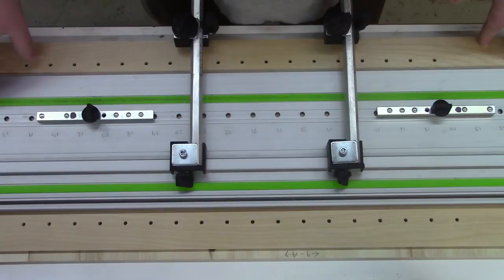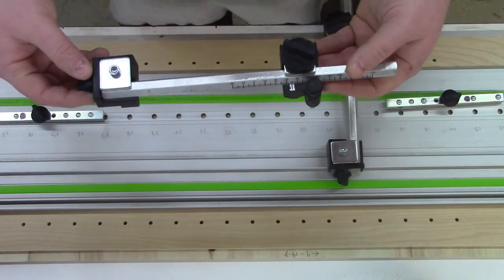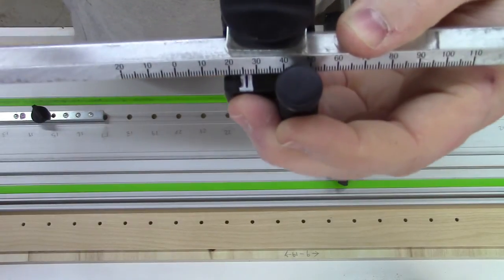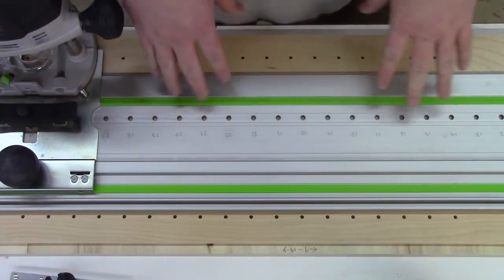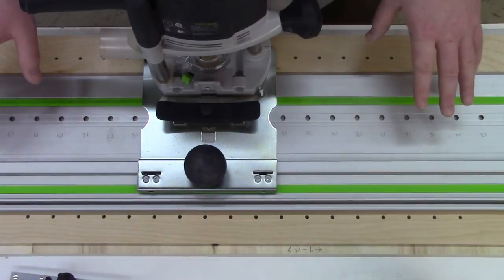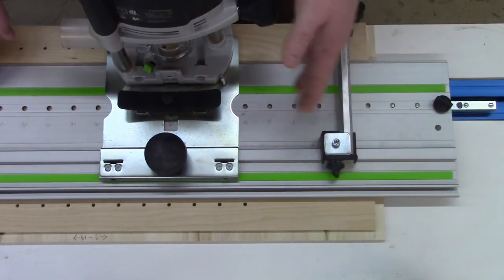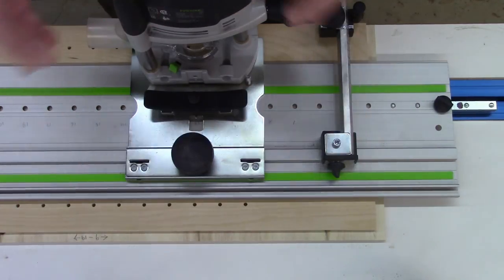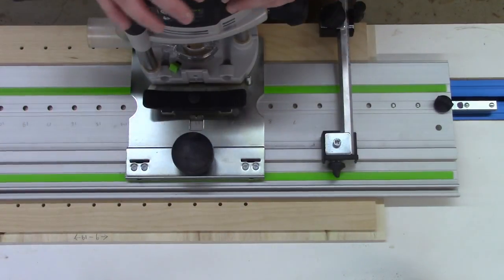Tip & Tricks #1 Festool LR32 Hole Drilling System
Tips & Tricks #1 Festool LR-32 Hole Drilling System

In this Tips & Tricks video I cover some of the  hacks I use on the Festool LR-32 Holing Drilling System to make it more efficiently for me.

All tips & tricks discussed during the following video are suggestions only. If you don’t feel comfortable  performing of the following tips & tricks or modifications then don’t. No one is making you do it. These discussions are an attempt to share my experiences, what has worked for me and my situation, and should be taken at face value.